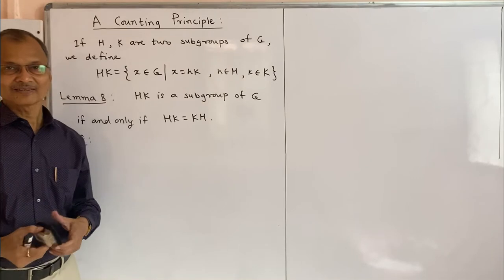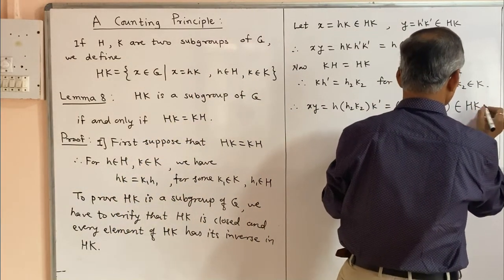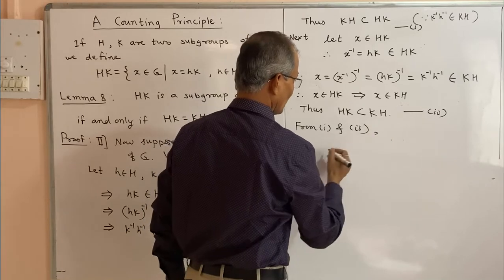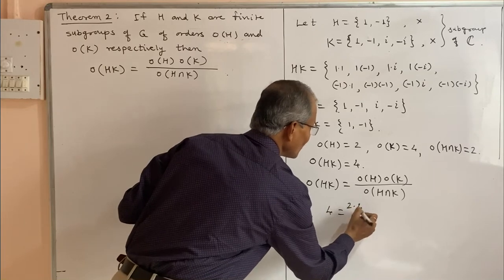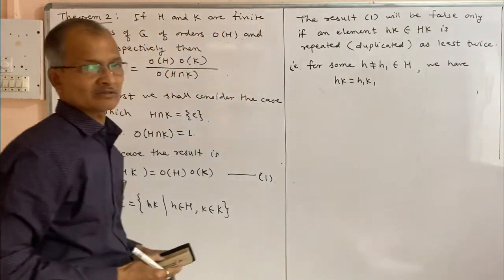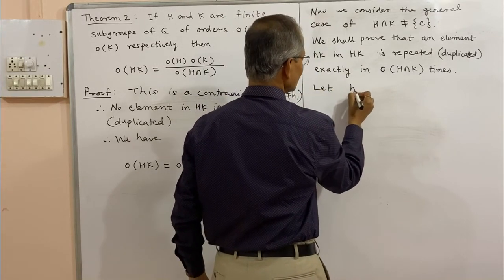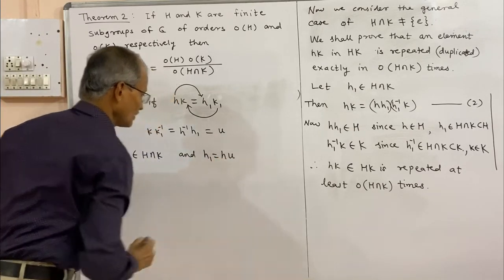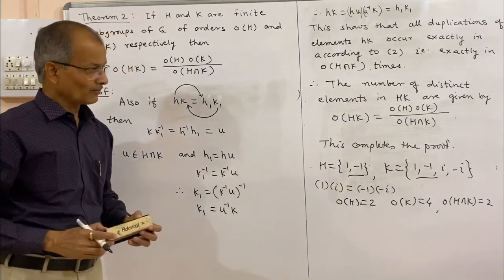Group Theory: A Counting Principle. lect.8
Abstract Algebra: Group Theory: A Counting Principle.
In this lecture we discuss how to count elements of a subgroup HK.